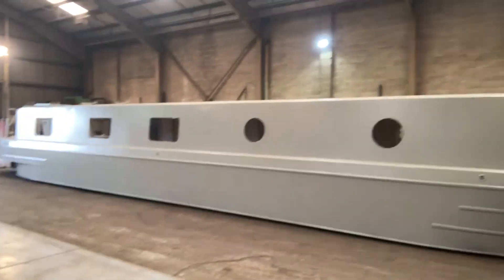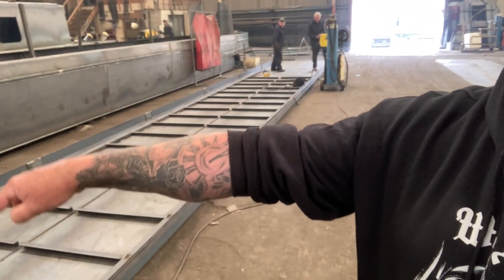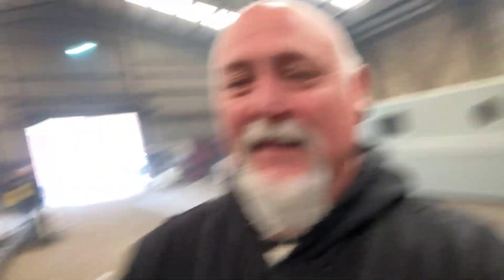Building Our Narrowboat #1 - Aintree 1st visit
It's started, and is so exciting. Narrowboat Moonshine is in build at Aintree boats. Join us on our first visit.